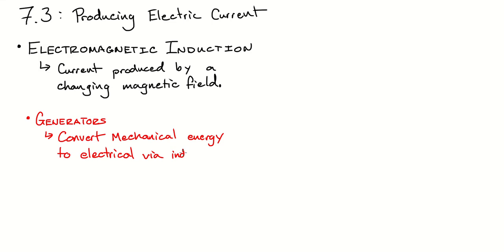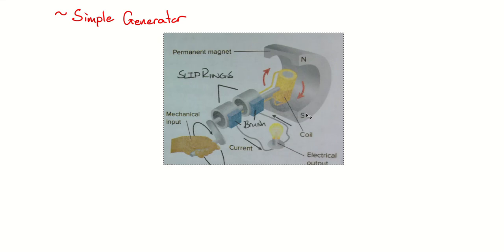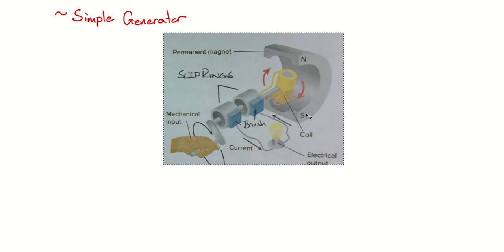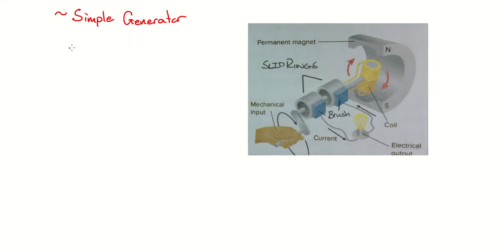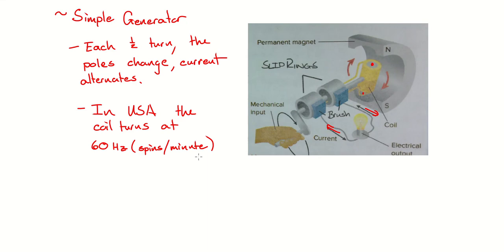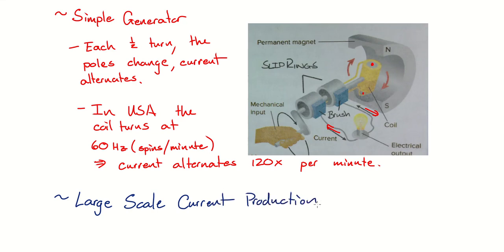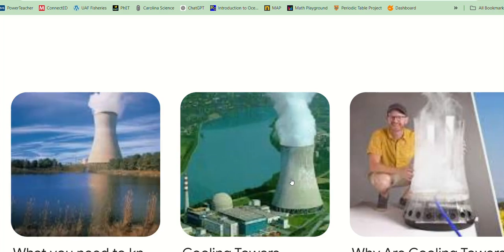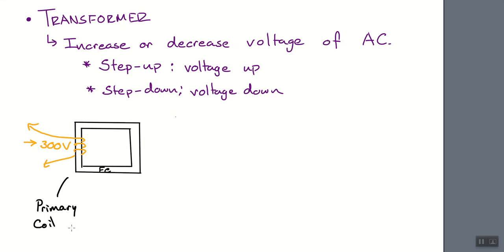PhySci Lesson 7.3.1 - Producing Current with Electromagnetism (2/5/25)